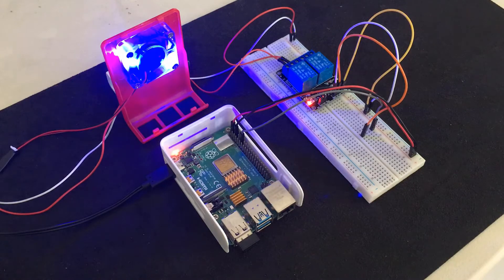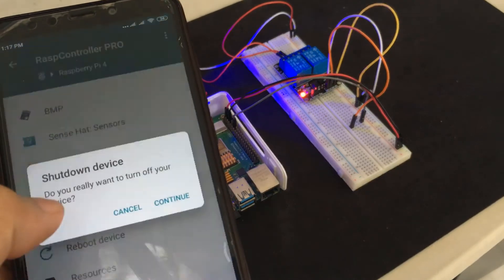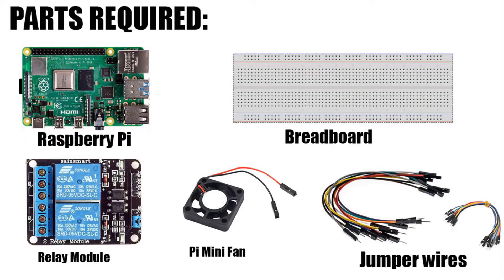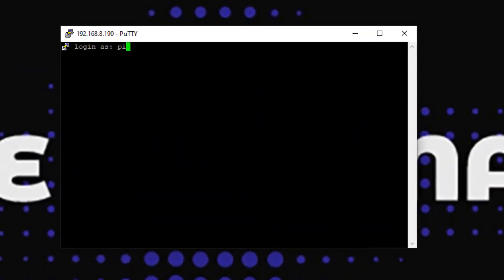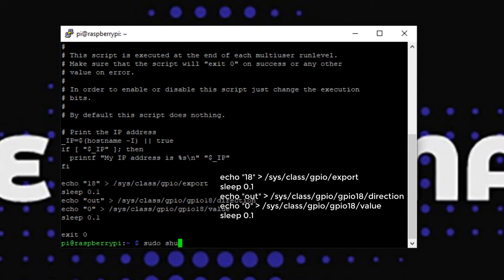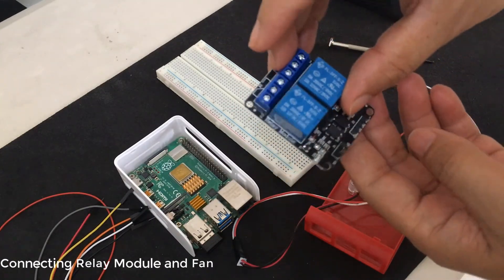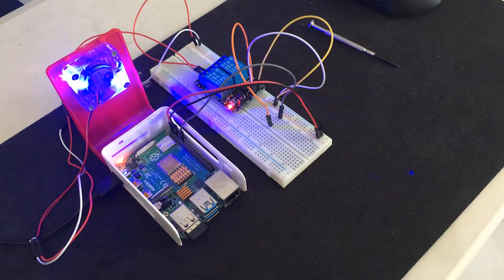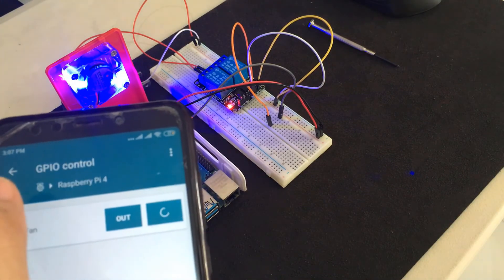Raspberry Pi 4: Controll CPU Fan Using Smart Phone with Raspcontroller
In this video, i will show you how to controll CPU fan power using relay module and raspcontroller app.

Using the app will let you turn on and turn off the cpu fan.
The fan will also turn off when the OS is shutdown and turn on upon booting.